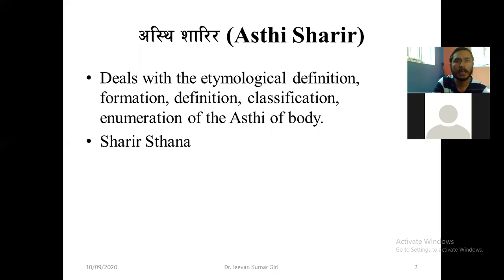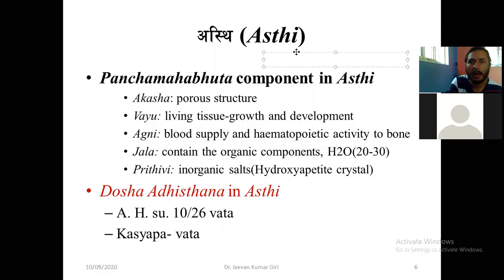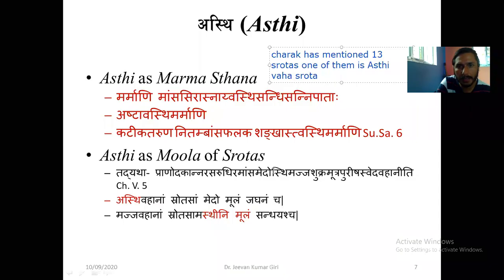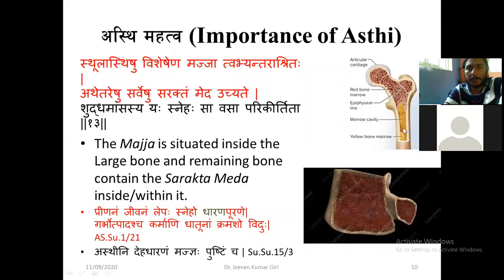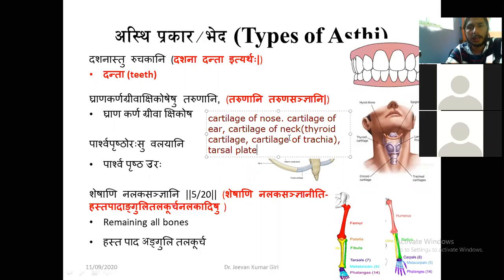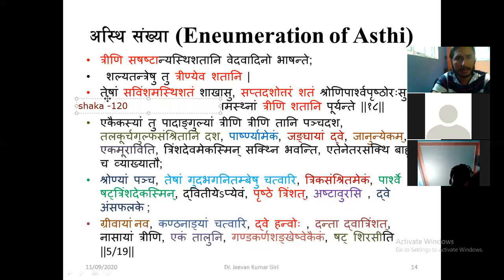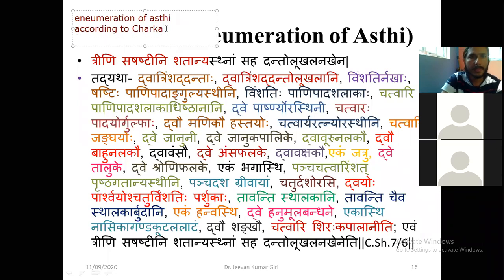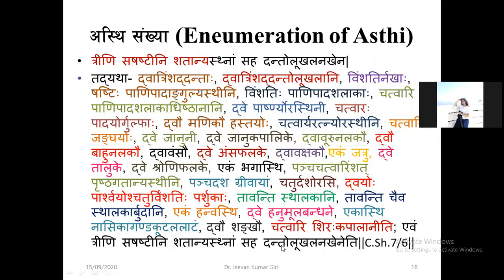|Asthi Sharira Osteology Part I | Doctor's Circle| Dr. Jeevan Kumar Giri|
introduction to Asthi shareera, its definition, bone, bone cells, osteology, skeleton system, importance of skeleton, function of bone, ayurveda prospective of the bone and cartilage